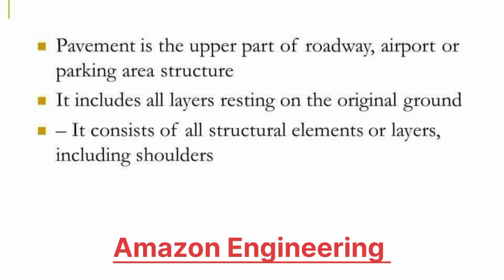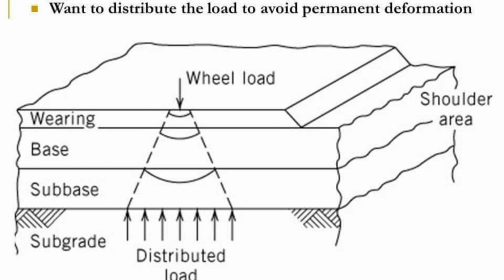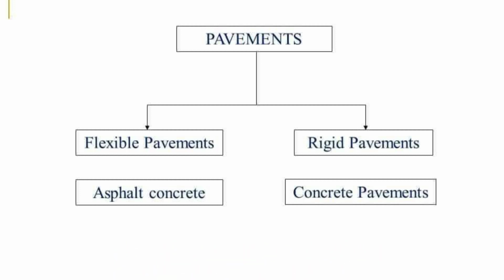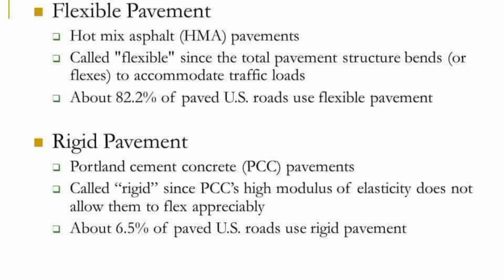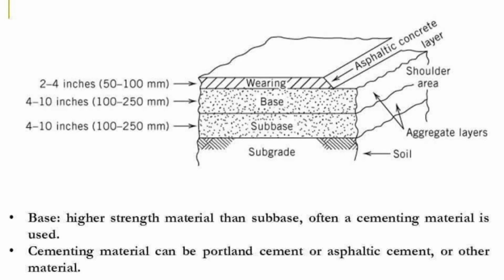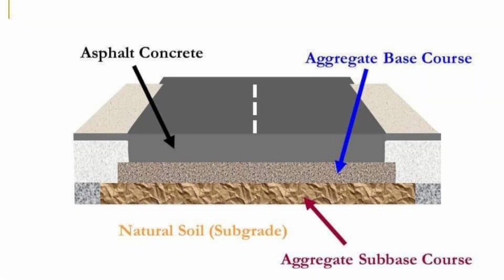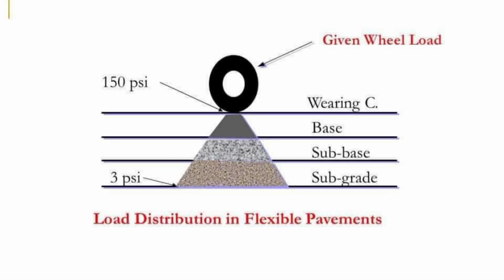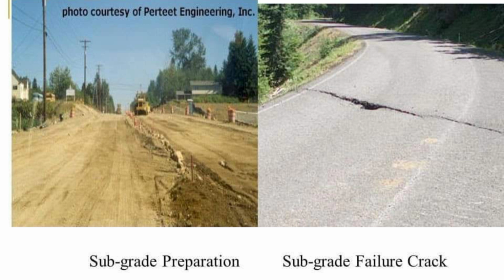Mastering Pavement Design: A Comprehensive Guide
Join us as we delve into the intricate world of pavement design, exploring the principles, methods, and considerations essential for creating durable, safe, and cost-effective pavements. From material selection to structural analysis, this video provides invaluable insights for engineers, architects, and construction professionals looking to optimize their pavement projects.